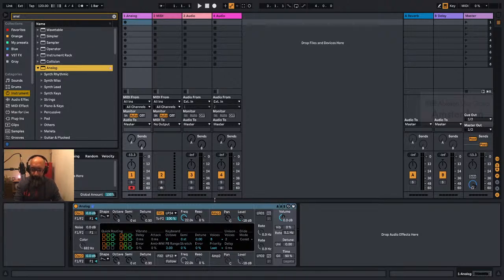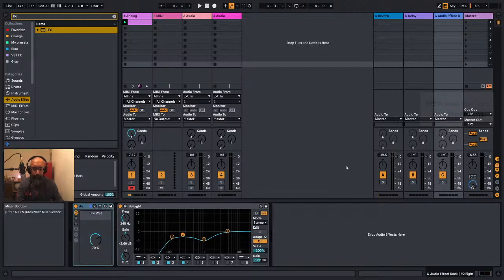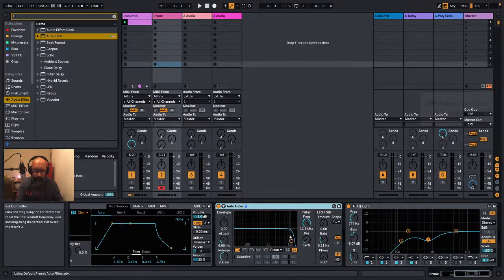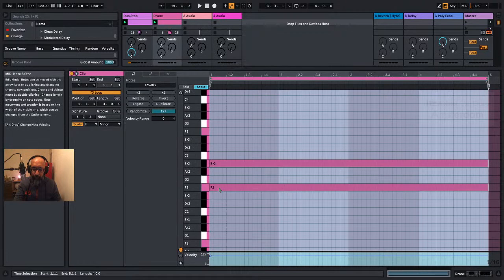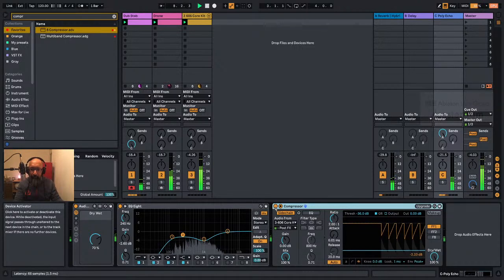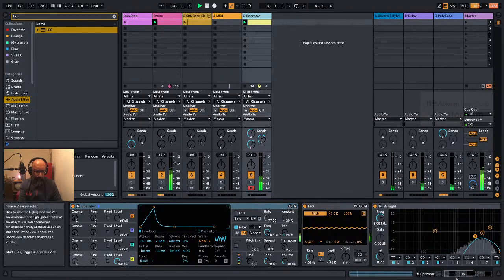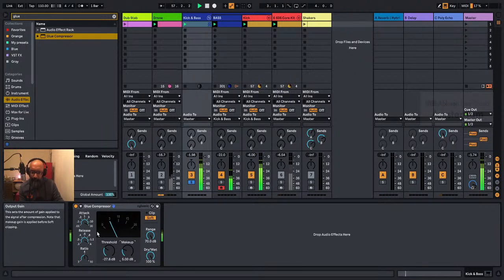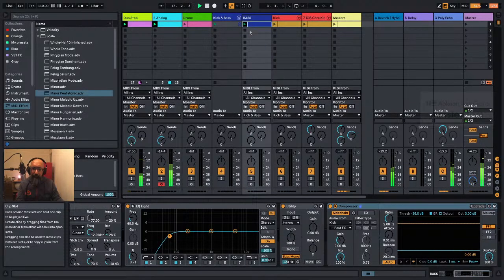Ableton 11: Track from Scratch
I'm gong to build a neo Dub Techno track in Ableton 11.

I can answer some questions or just hang out online for a while with whoever is watching me.

If you are a Producer king or queen please come hangout and help me master this more!

00:00 Faffing around
04:31 Dub stabs
06:09 Creating a Dub Poly Echo
10:29 Adding movement
16:42 Drone Lab pack from Ableton
19:51 Wavetable Drone
26:20 Ableton 11: Hybrid reverb
33:35 Ableton 11: Scale snapping
37:10 Ableton 11: Snapshots with the 606 Drum Rack
39:32 Ableton 11: Probability
44:24 Side chaining all the things
47:47 Default MIDI tracks (also works for Audio tracks)
49:38 Shaker from Operator's noise
51:51 Adding movement and pitch to the Shaker
1:00:50 The Bass
1:02:33 The Kick and the Bass
1:05:14 Glue compressor on the Kick and Bass
1:09:19 Call and response - Counter melody
1:10:13 Lead instrument
1:13:46 Adding note movement to the Lead
1:17:01 Mini jam kinda thing
1:20:44 Outro